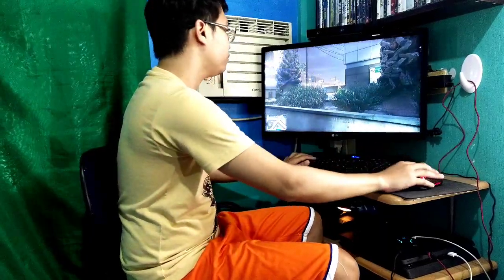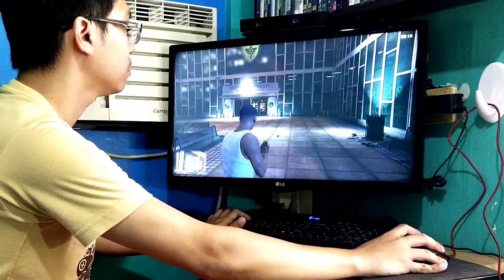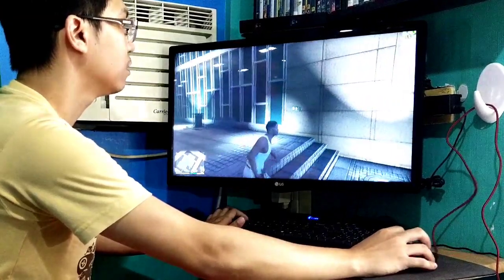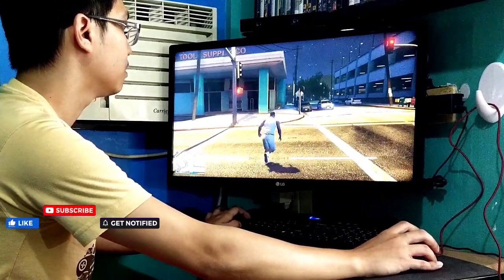How to Play GTA V Keyboard and Mouse on PS4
📍Redragon Products📍
 Grab Here Redragon Eris Converter

Video on how to keybinds or change keys you prefer on your keyboard with redragon eris converter for PS4 PS3 NINTENDO SWITCH XBOX ONE XBOX 360:

Official site of redragon and go to accesories to change your keybinds